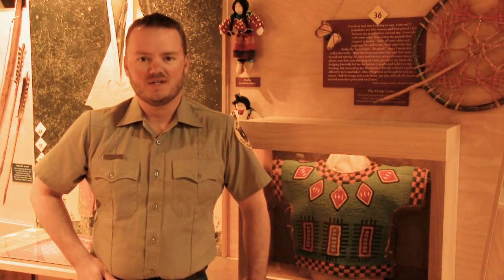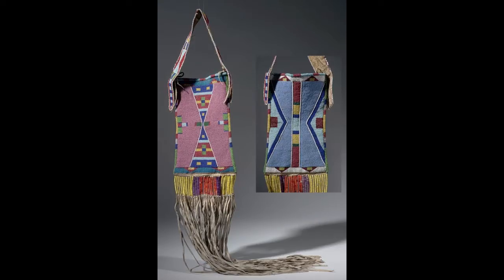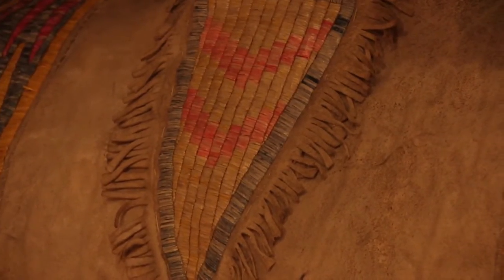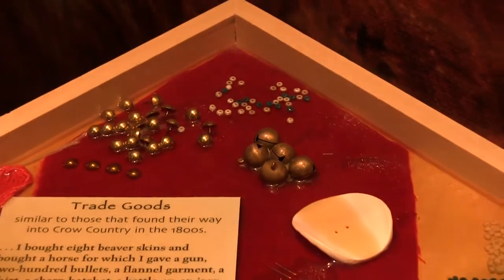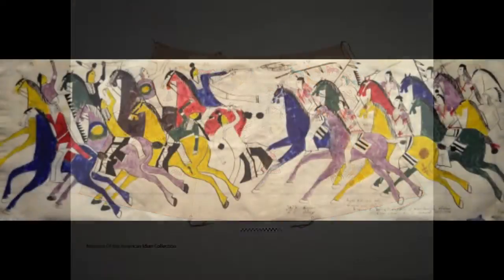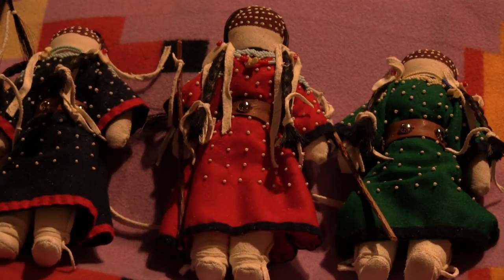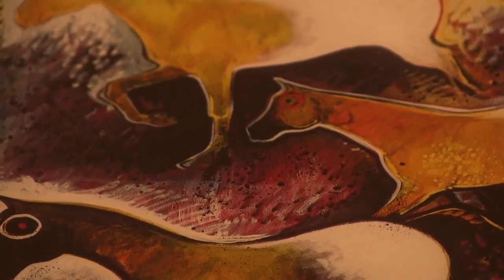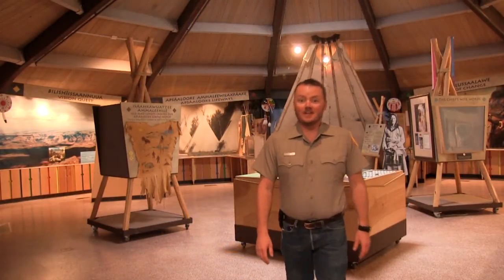Chief Plenty Coups Virtual Classroom - Crow Art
Video for use with the Chief Plenty Coups State Park virtual classroom project. This video discusses quills, beading and ledger art. It also looks at the contemporary art of some he people of the Crow tribe.